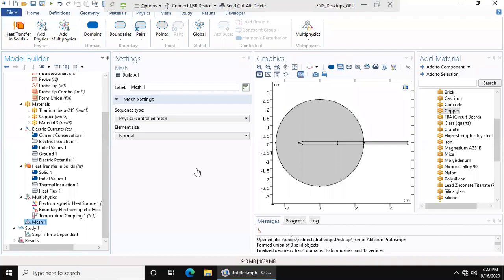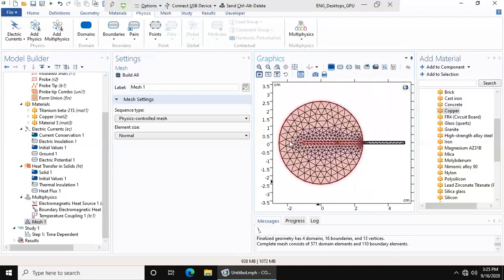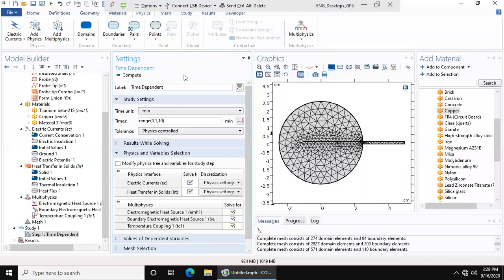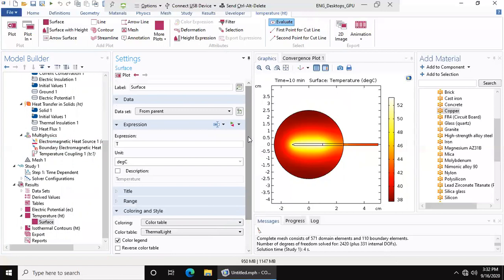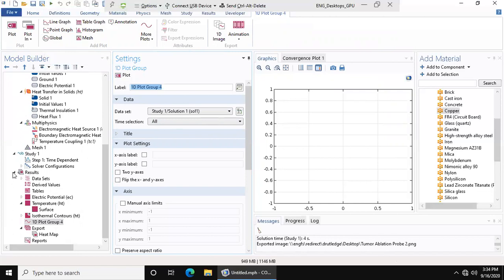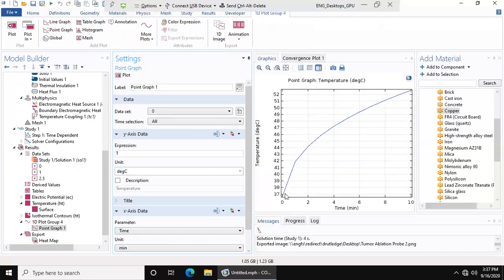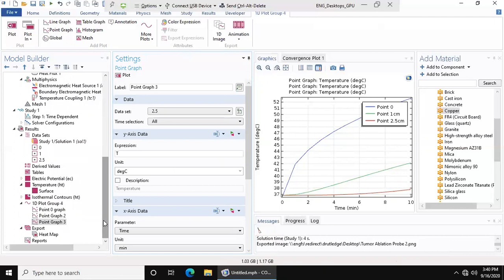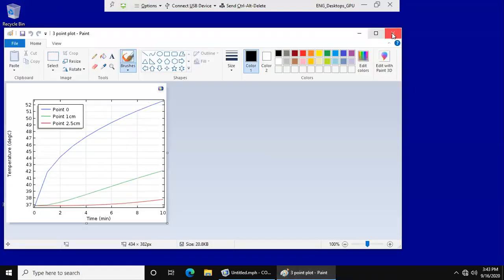Comsol Tumor Ablation Probe Tutorial (Mesh and Results)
This video is the fourth and final part of a beginner tutorial for the Joule Heating Module in COMSOL. We are making a tumor ablation probe to demonstrate this module. This tutorial is usable for anyone interested in COMSOL, but is targeted for Bioengineering students.
This is part 4- We are creating a mesh and exporting the results of our model